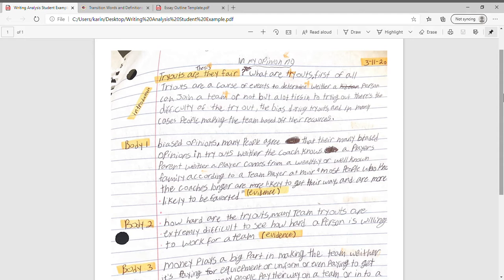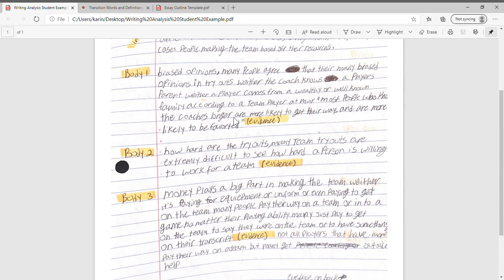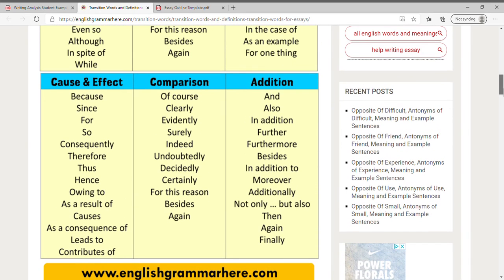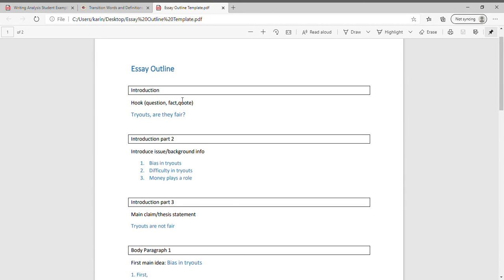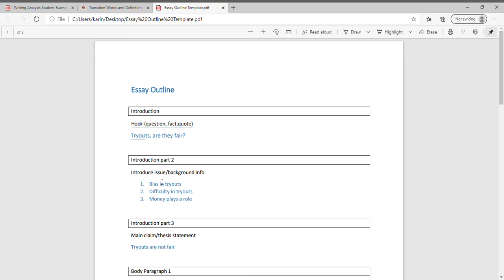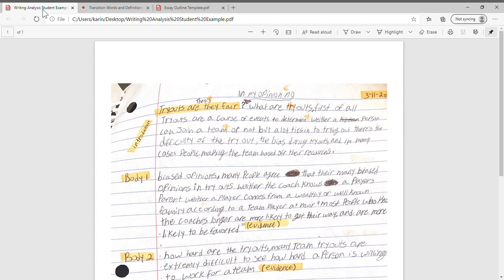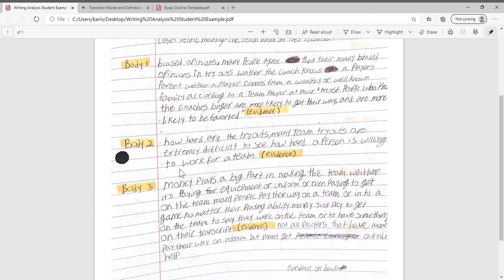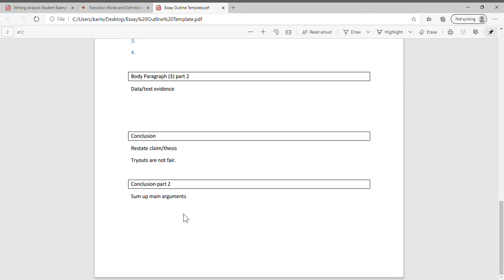Student Writing Analysis